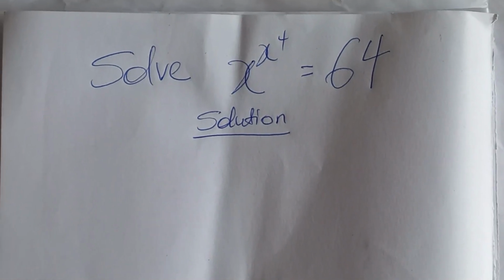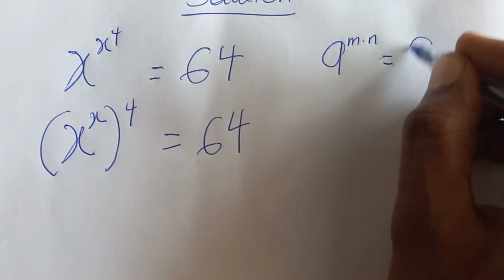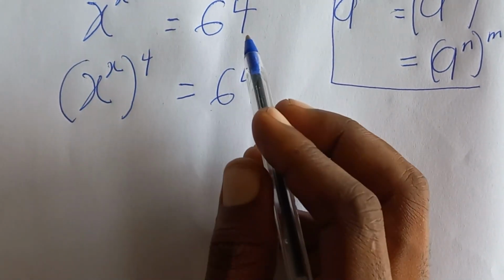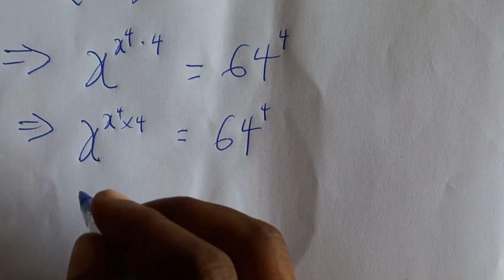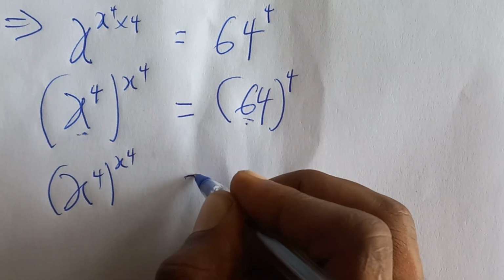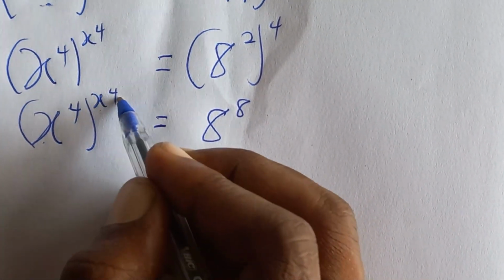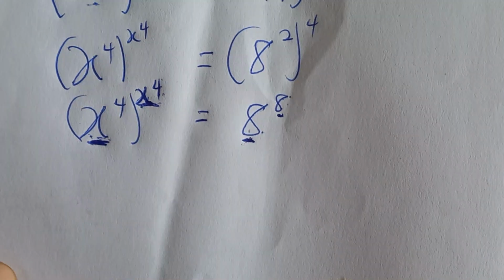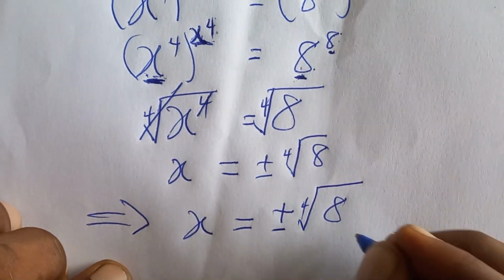Can you solve this? | Easy Math Solution & Step-by-Step Guide | Olympiad Math Tricks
This video, we explore easy tricks to solve tricky Olympiad math problems quickly and efficiently. Whether you're preparing for Math Olympiads like the IMO or just looking for advanced math problem-solving strategies, this video will help you approach even the most challenging questions with confidence. We break down several tricky Olympiad math questions and reveal step-by-step solutions, focusing on key strategies, including: Time-saving math tricks. Simplifying complex problems. Approaching tricky equations with ease. These Math Olympiad tips will not only help you solve problems faster but will also improve your overall problem-solving skills. Perfect for students preparing for competitions like International Mathematical Olympiad (IMO), regional Olympiads, or any advanced math challenges. What you'll learn: Effective techniques for solving difficult Olympiad math problems. Shortcuts to help you handle exponential equations, algebra, and number theory problems. Key problem-solving strategies used by top Olympiad competitors. ___________________________________________________________________________